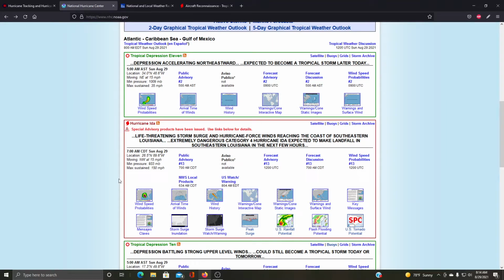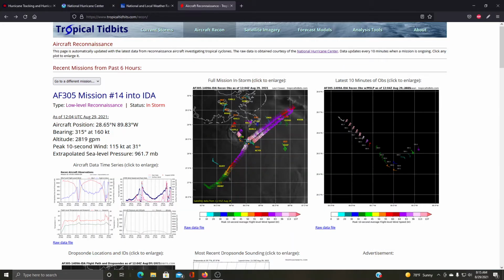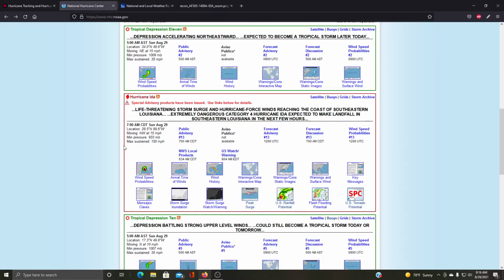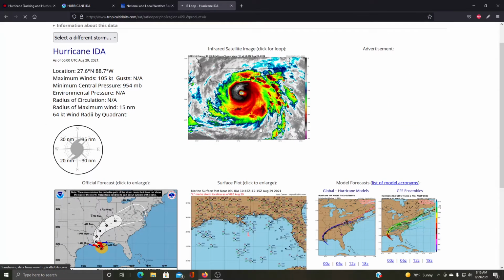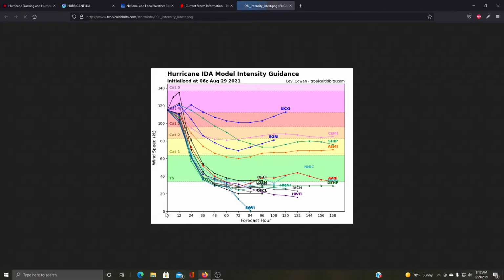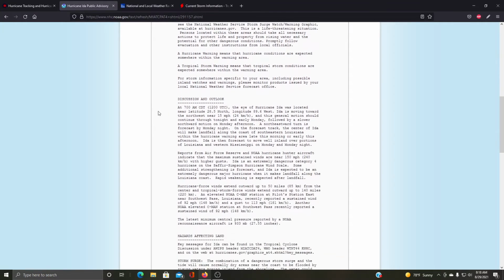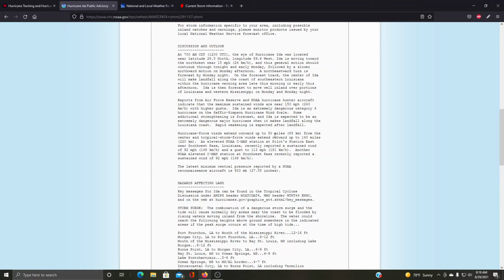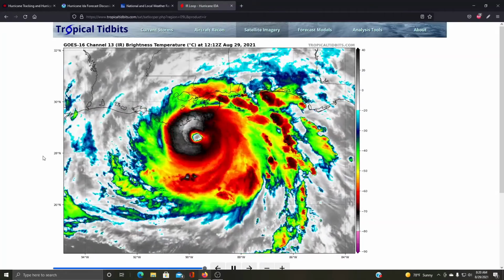Hurricane Ida most likely a cat 5 at landfall!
150mph wind and 933mb pressure at the moment. Louisiana brace for impact in a few hours. High probability this will be a cat 5.

Prepare for the next severe weather event!
Solar weather radio
Emergency Bag

 Gear:
-Camera "my phone"